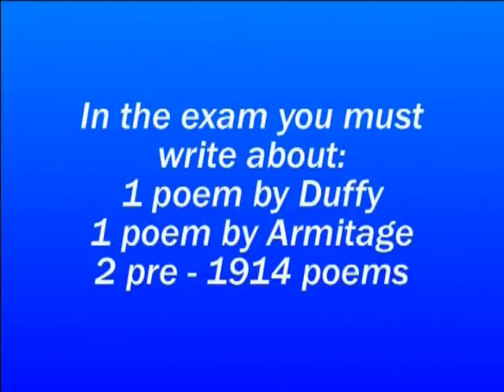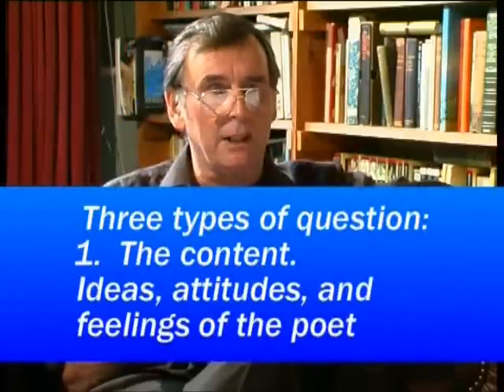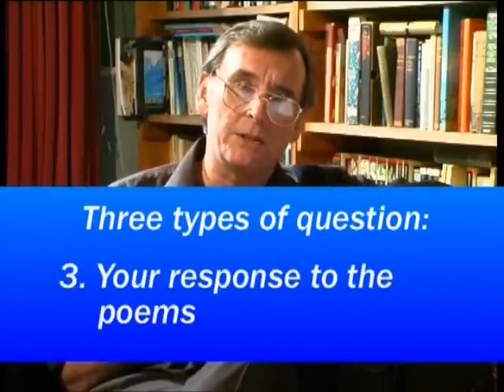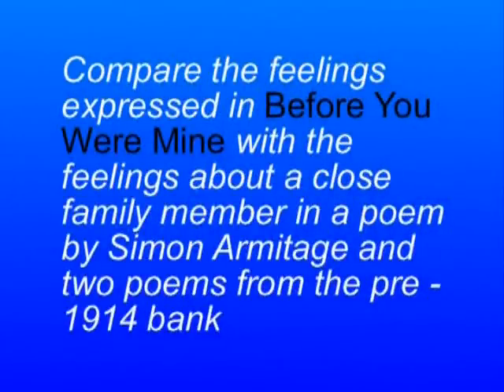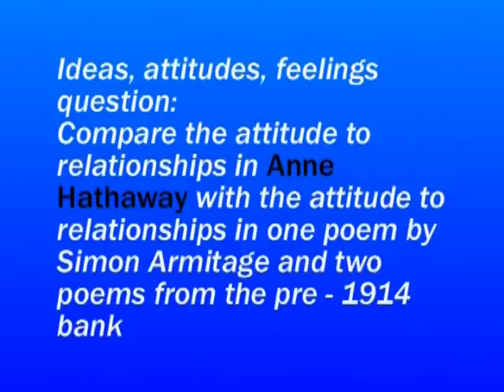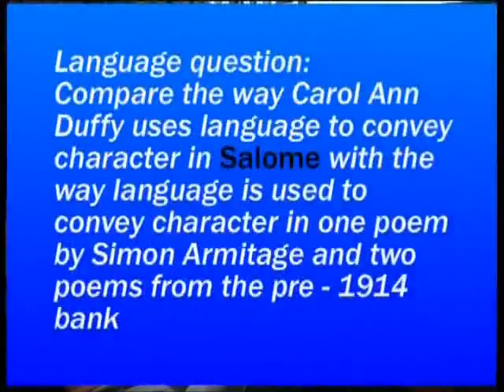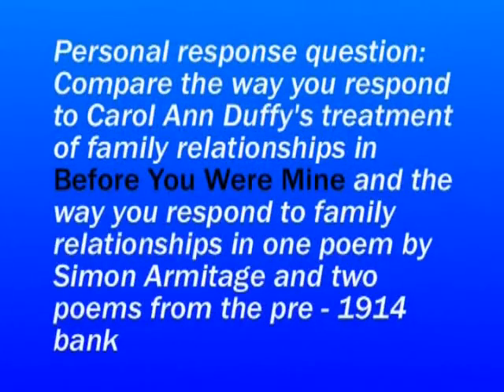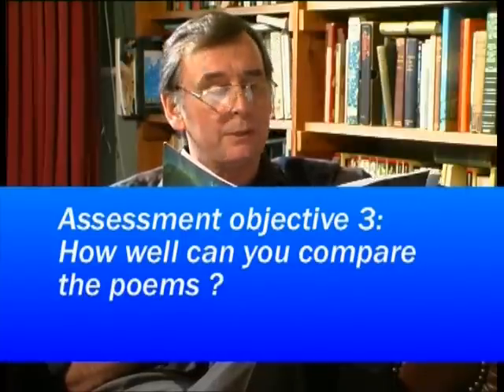Carol Ann Duffy general intro to her poems